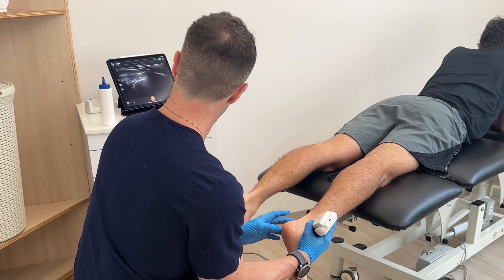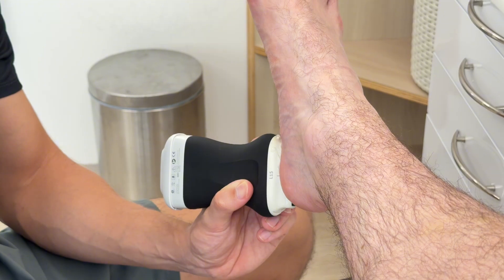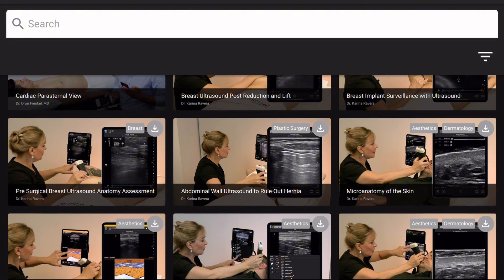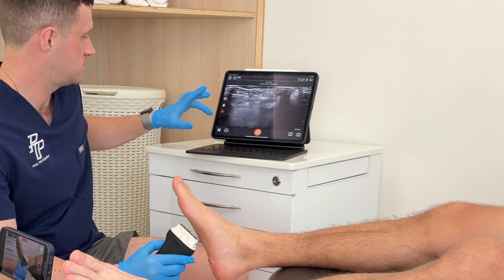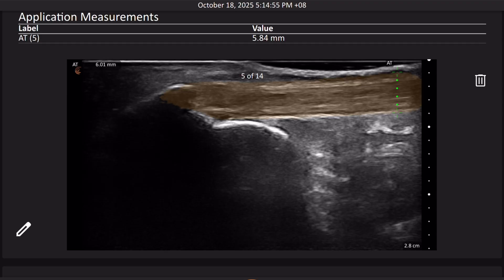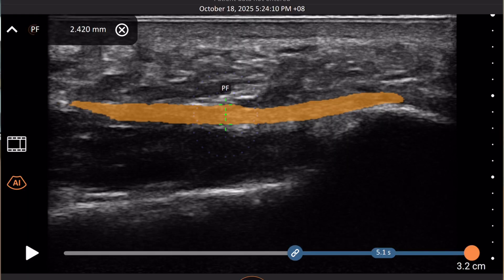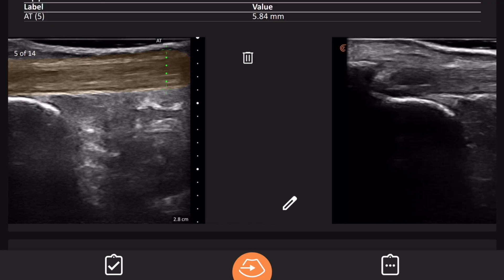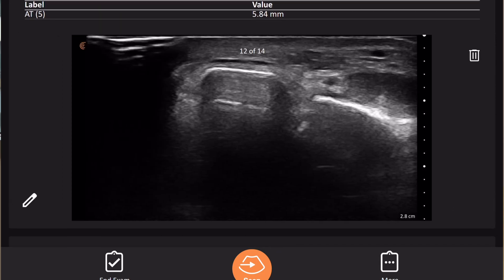Will Handheld Ultrasound Change Medicine Forever?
Thinking about adding ultrasound to your clinical toolkit? In this video, we take an in-depth look at the Clarius Ultrasound,  a portable, high-resolution device that’s transforming how healthcare professionals assess and manage patients.

Whether you’re a podiatrist, physiotherapist, sports medicine doctor, or allied health professional, you’ll discover how real-time imaging can elevate your diagnostic accuracy, guide treatment, and improve patient outcomes.

We’ll break down the key features, clinical benefits, and practical considerations to help you decide if Clarius is the right fit for your workflow.

If you’ve ever wondered how handheld ultrasound could enhance your musculoskeletal assessments, injections, or rehab planning, this video will show you what’s possible.